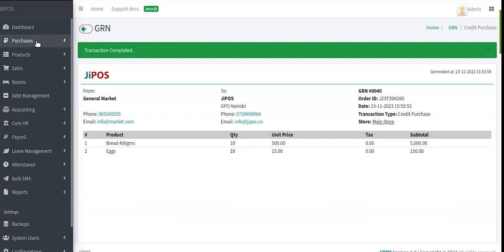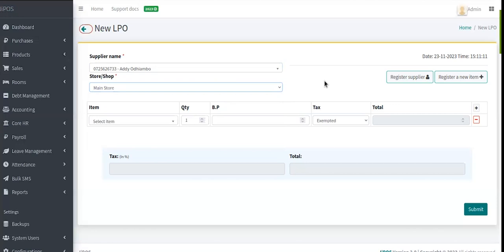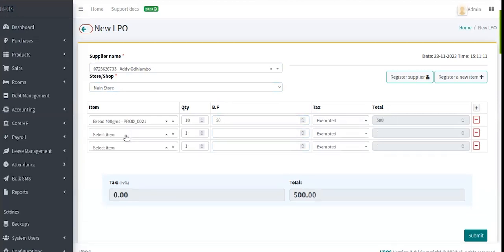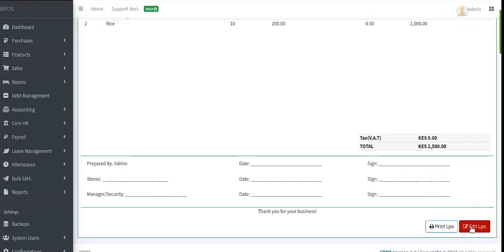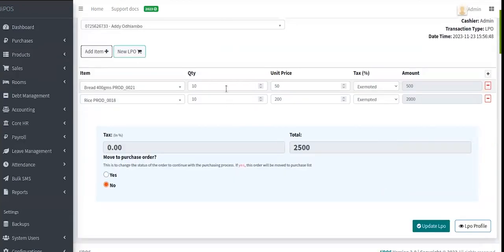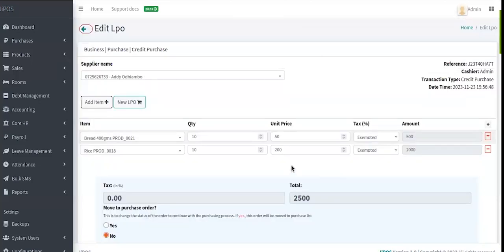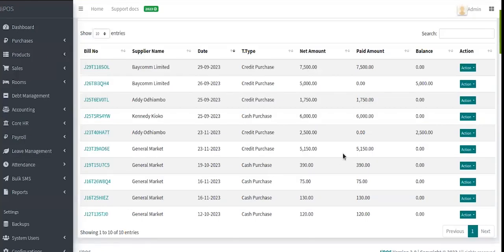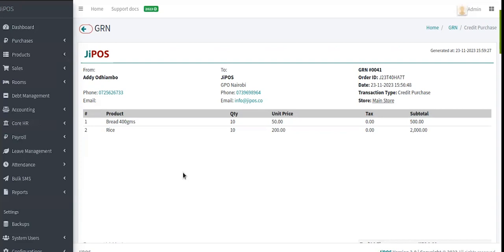Creating an LPO in JiPOS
Welcome to this comprehensive video tutorial where we dive into the world of JiPOS, a cutting-edge POS solution meticulously crafted by iOSoft Solutions for the dynamic Kenyan market. Today, we'll unravel the power of JiPOS as we guide you through the seamless process of creating a Local Purchase Order (LPO). Whether you're a seasoned business owner or just stepping into the realm of efficient point-of-sale systems, join us on this journey to unlock the full potential of JiPOS and streamline your ordering process like never before. Let's embark on this tutorial to harness the innovation and simplicity that JiPOS brings to businesses across Kenya